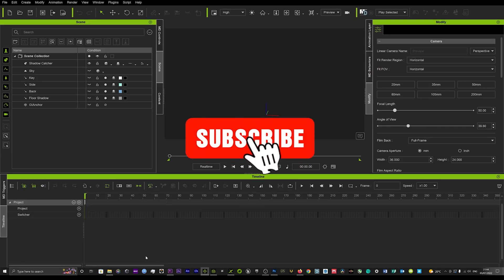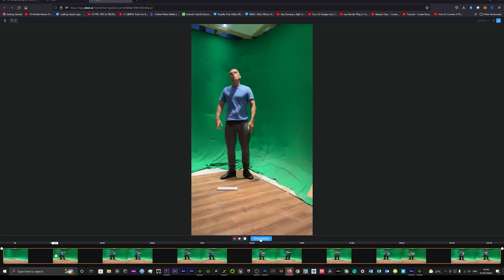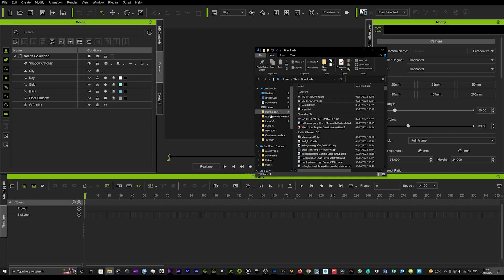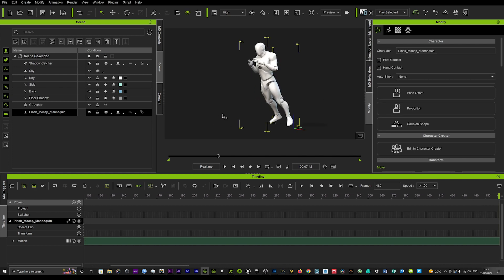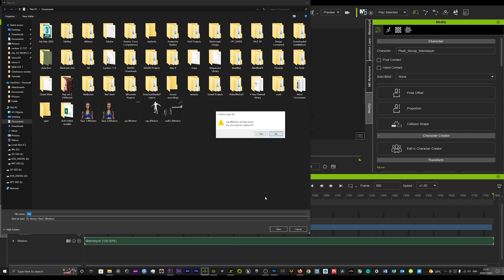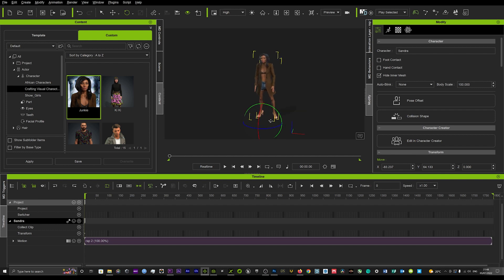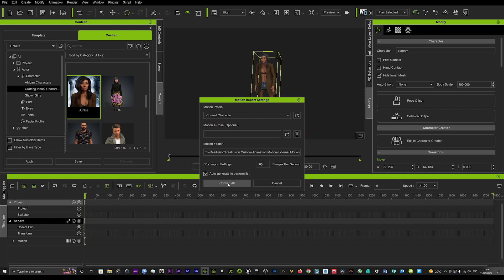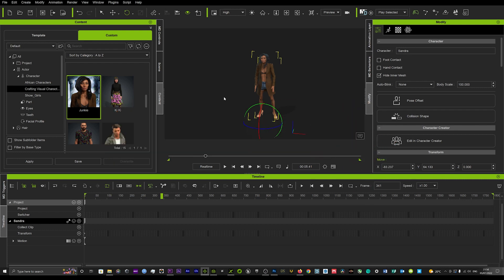Iclone 8 | Tips & Tricks - Plask UPDATE* 3DXchange no longer needed! Must Watch!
THIS UPDATE SHOWS YOU HOW TO EXTRACT MOTION DIRECTLY TO ICLONE WITHOUT THE USE OF 3D EXCHANGE!

- Iclone3D -

coming soon.